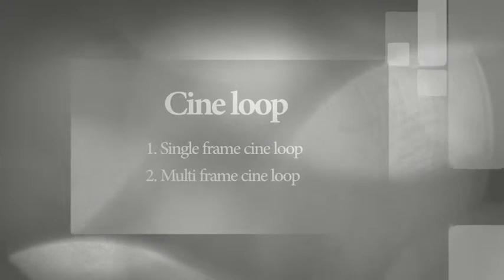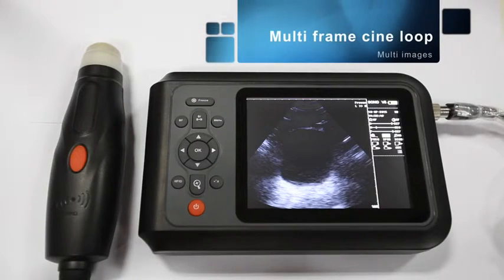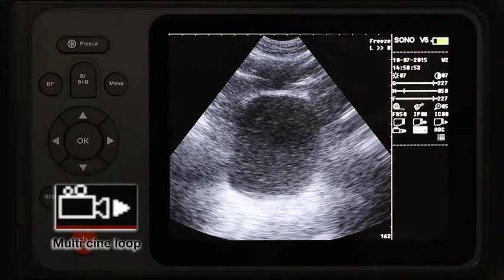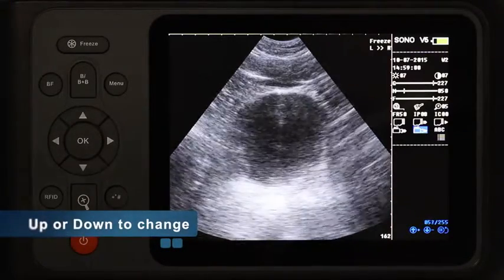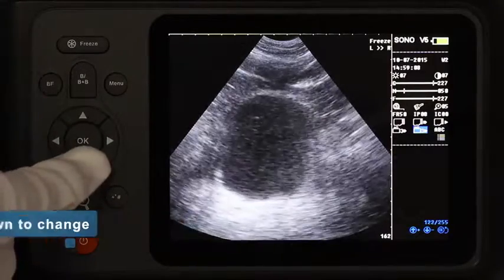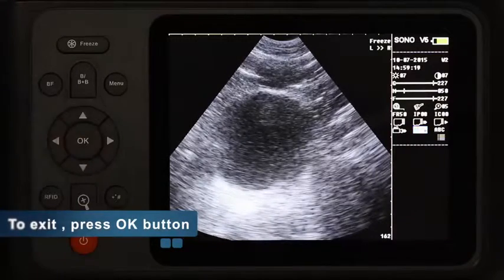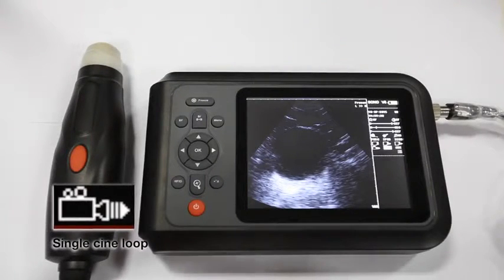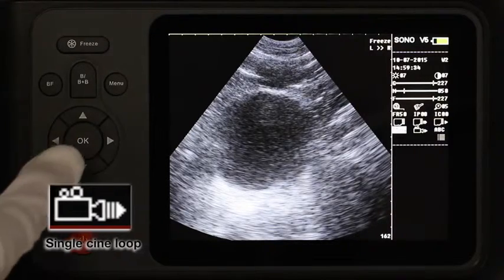V5 05 Cine loop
What's cine loop ? how it works?
SONO V5 and SONO V5+